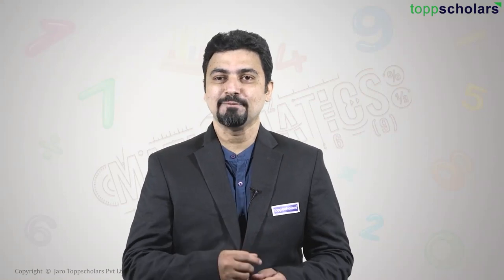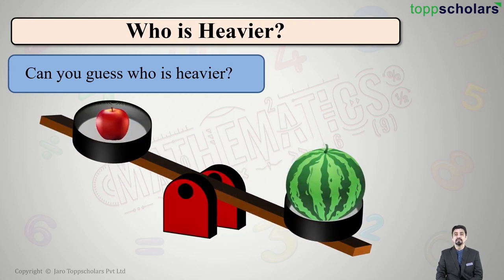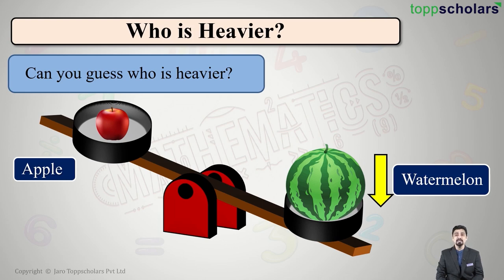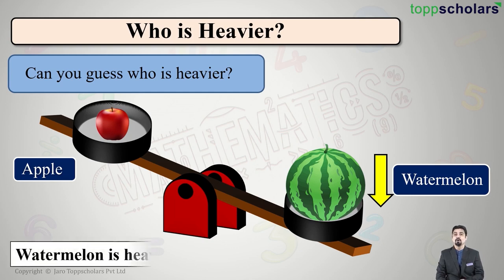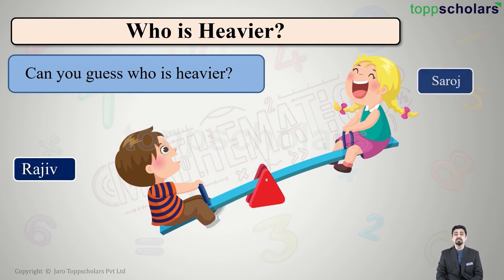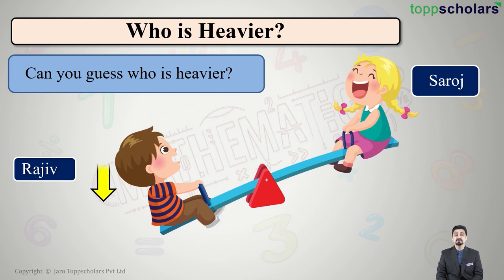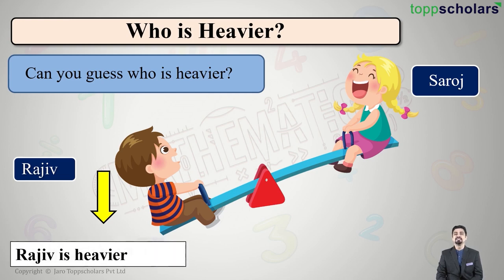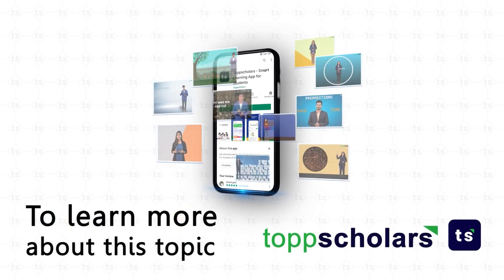Learn the concept of comparison of weight of objects using see saw and beam balance | Maths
Understand the use of see saw and beam balance for comparison of weights of different objects. Comparison, weights, objects, see saw, beam balance